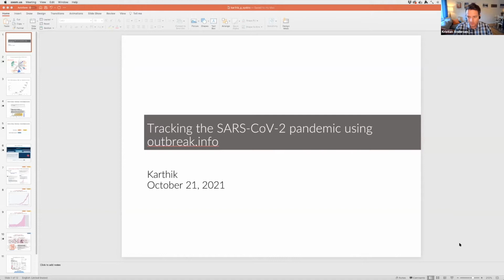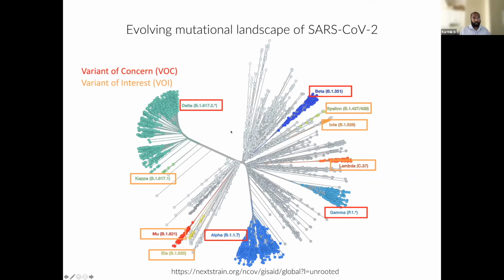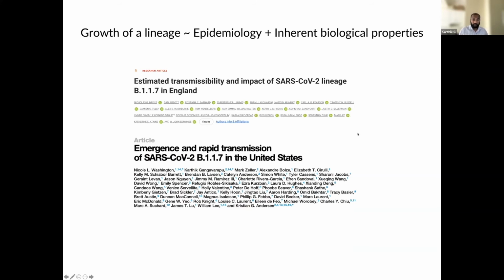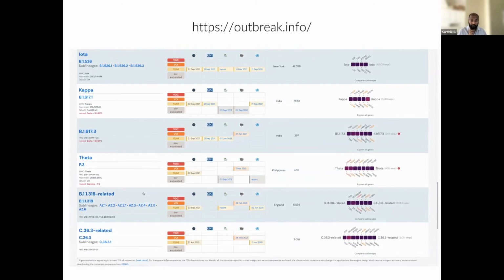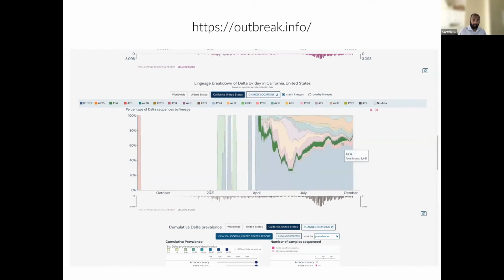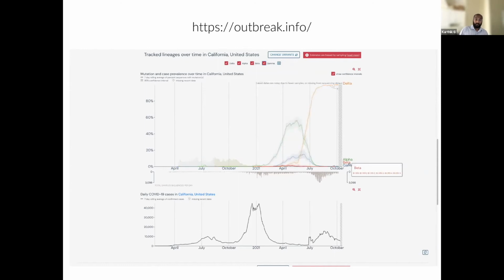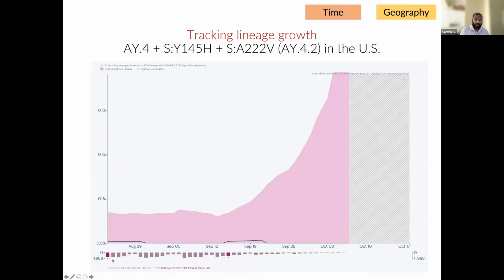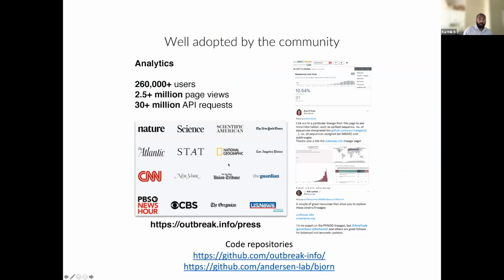Tracking the COVID-19 Pandemic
Dr. Karthik Gangavarapu presents "Tracking the SARS-CoV-2 Pandemic Using Outbreak.info" at the 2021 Systems Biology for Infectious Diseases Annual Meeting on Oct 21, 2021, with an introduction by Dr. Kristian Andersen.

Outbreak.info is a platform to discover and explore SARS-CoV-2 data and variants developed by the Andersen, Su, and Wu labs at Scripps Research. It was created to aggregate and standardize COVID-19 and SARS-CoV-2 data in a single tool that allows researchers to visualize and download epidemiology and genomic data, track Variants of Concern with daily reports, or search for publications, datasets, clinical trials, and more. This project is supported with funding from NIAID, NCD2H, and the CDC.